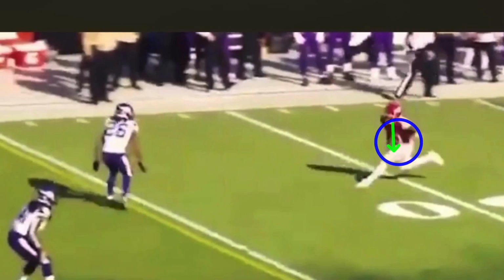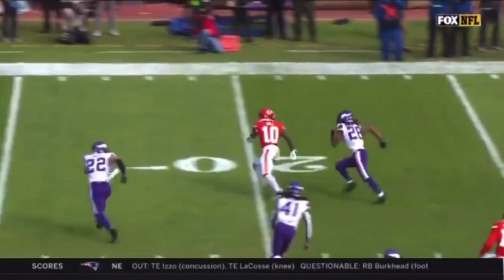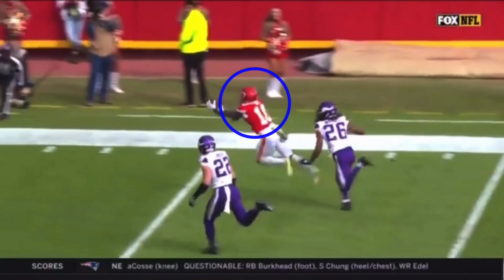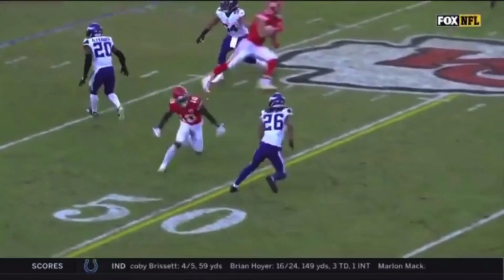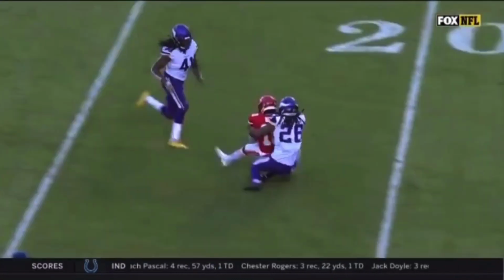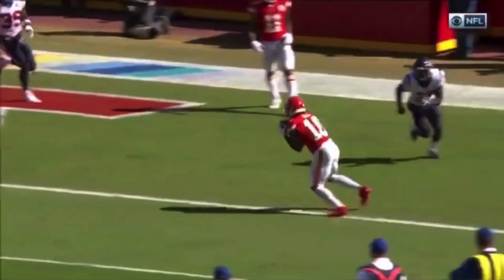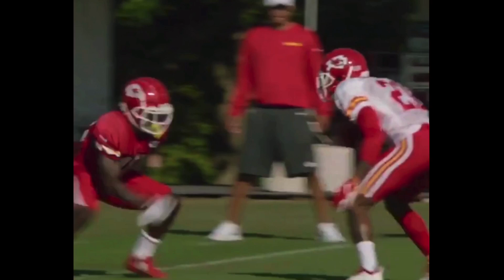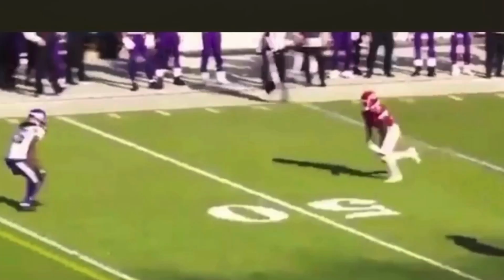TYREEK HILL Best Routes 2019 (So far)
In this video I breakdown TYREEK HILL and his 2019 route running. He is the most explosive receiver in the NFL and shows perfect examples of how to use your speed. He also shows how small receivers can beat a bigger DB and how to improve your catch over the shoulder and your catch in traffic. I hope you enjoy!